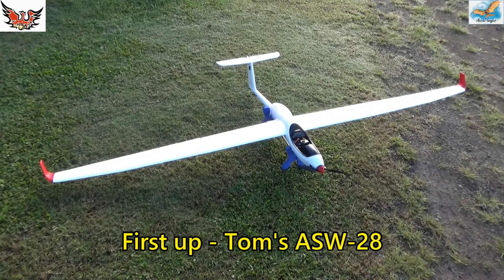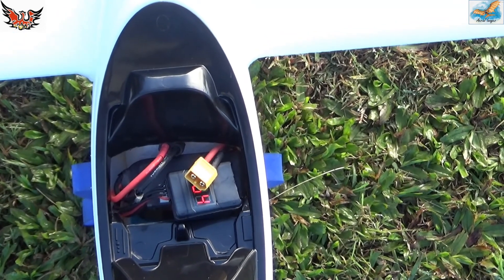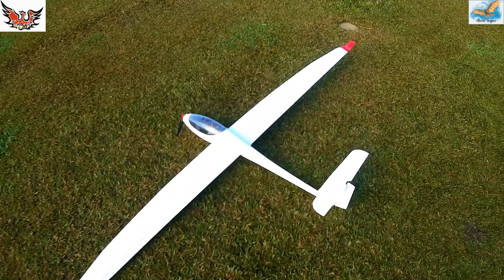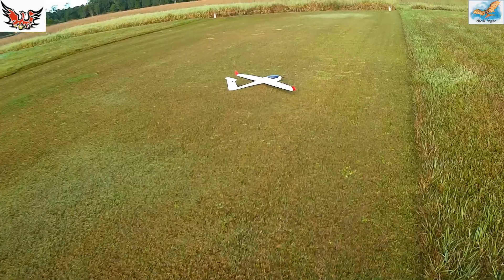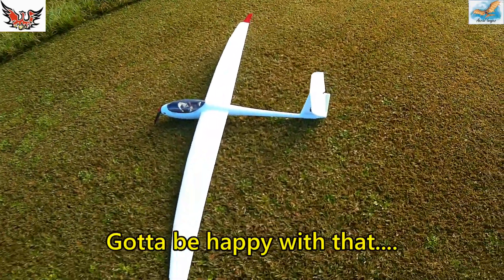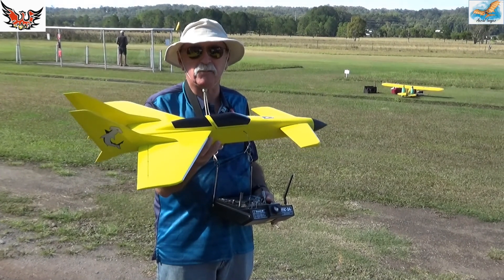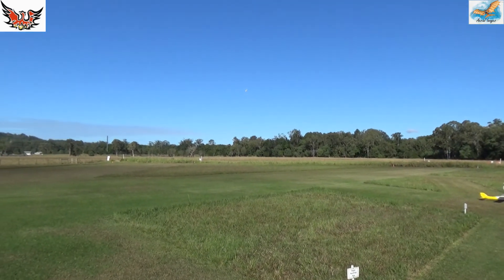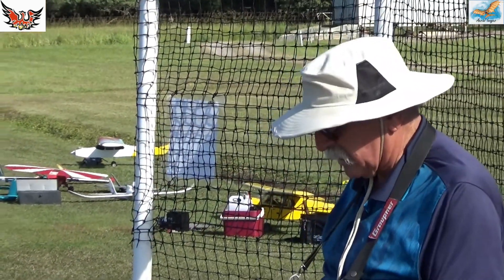200701 Maidens at PMA Tom's ASW28 and Greg's Hammerhead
Yet another great day at PMA today.  Both Tom and Greg had maidens.  The first up was Tom's Volantex ASW-28 and then Greg's scratch built Hammerhead.